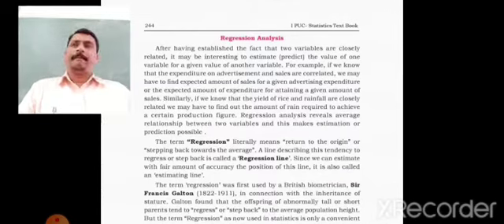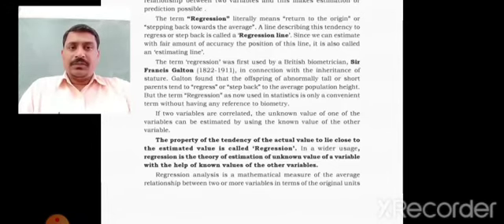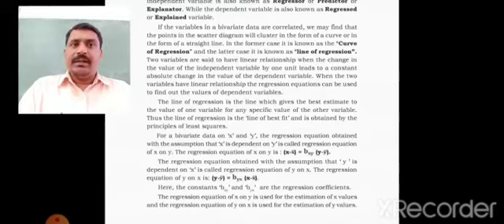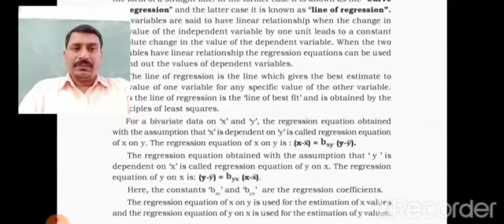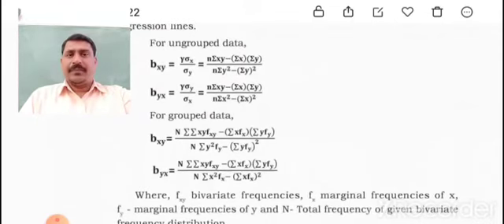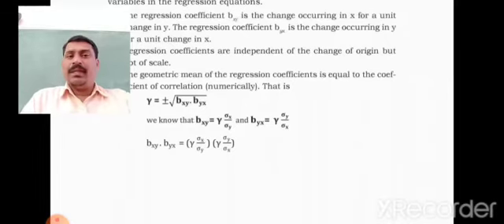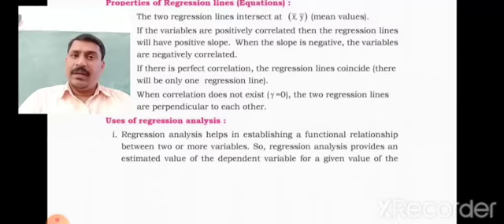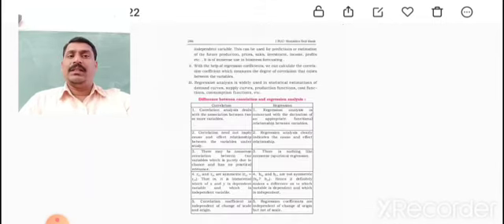IPU Statistics Regression Analysis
Regression analysis theory